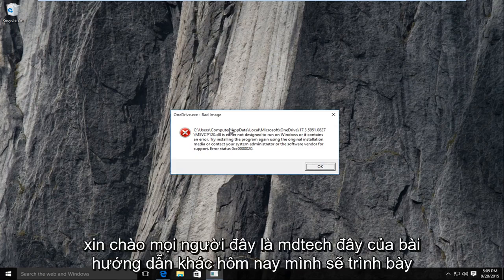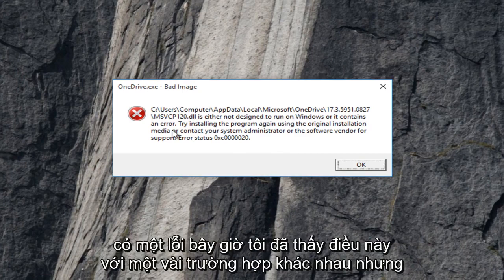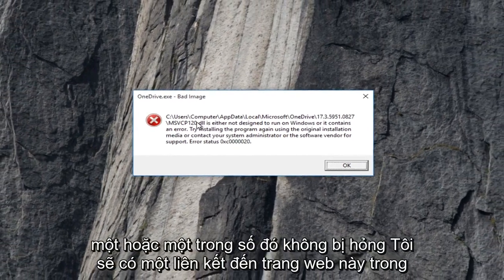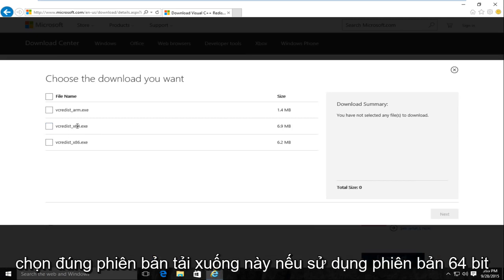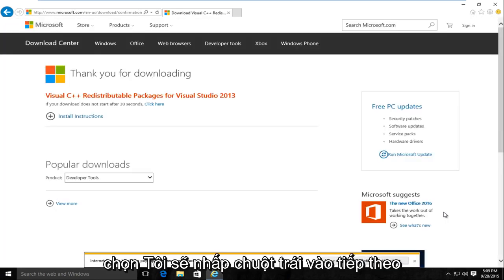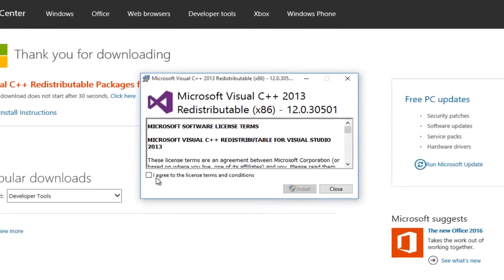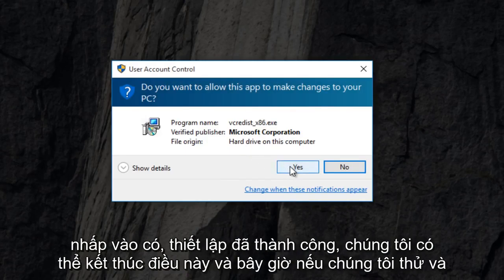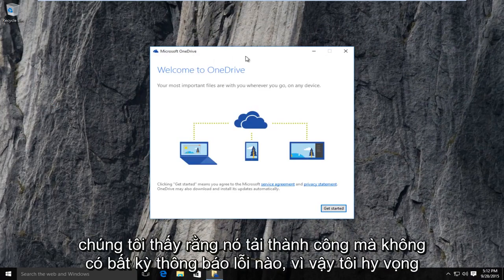Cách khắc phục nhanh lỗi thiếu MSVCP120.dll trong Windows 10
Msvcp120.dll bị thiếu trên máy tính của bạn.

Lỗi này xảy ra trong PC chạy Windows 10 nhưng có thể tự xuất hiện trong các phiên bản Windows trước đó (7 và 8 / 8.1).

MSVCP120.dll không được thiết kế để chạy trên Windows hoặc có lỗi. Thử cài đặt lại chương trình bằng phương tiện cài đặt gốc hoặc liên hệ với quản trị viên hệ thống của bạn hoặc nhà cung cấp phần mềm để được hỗ trợ.

Ví dụ: một ứng dụng bị lỗi, msvcp120.dll đã bị xóa hoặc đặt sai vị trí, bị hỏng bởi phần mềm độc hại có trên PC của bạn hoặc sổ đăng ký Windows bị hỏng. ... Chương trình không thể khởi động vì máy tính của bạn bị thiếu msvcp120.dll. Hãy thử cài đặt lại chương trình để khắc phục sự cố này.